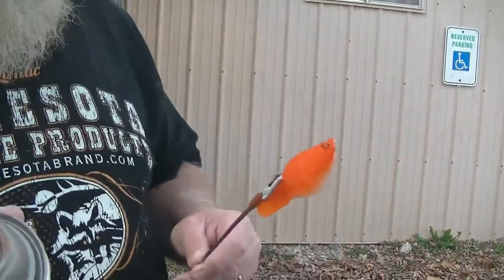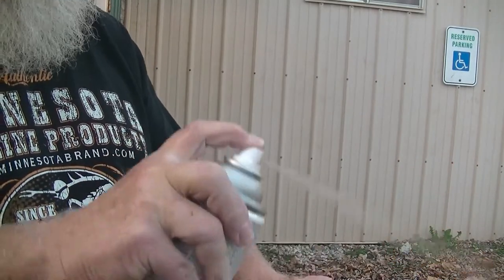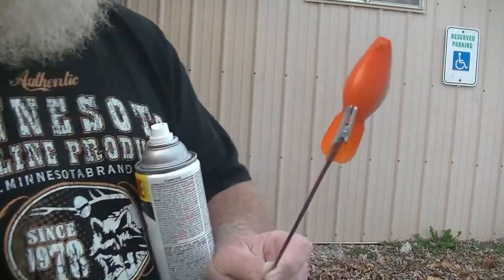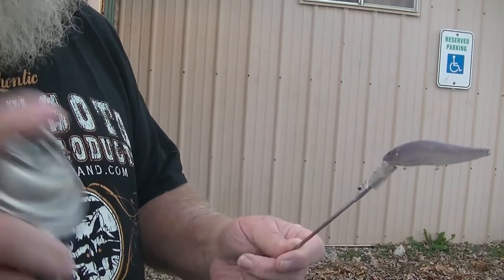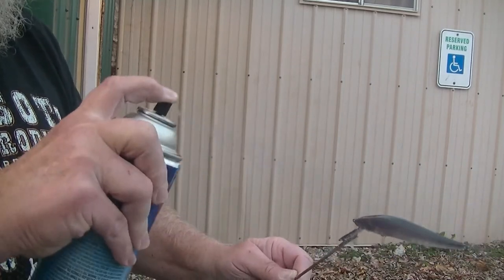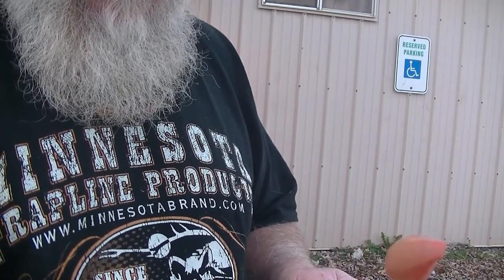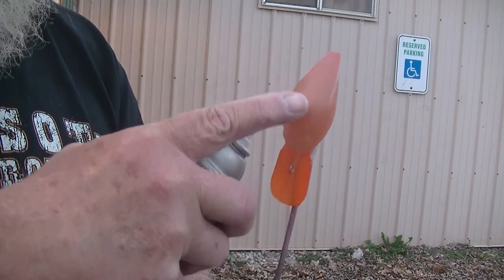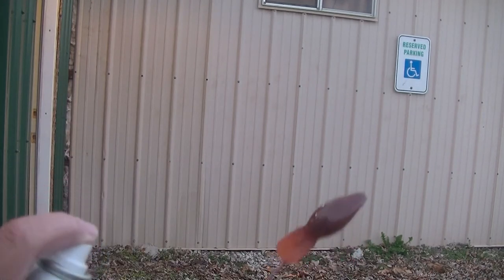SAVE MONEY Painting Your Own Bass Baits, Part 2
This is the second part of my tutorial on painting Predator Bass Baits blanks with simple rattle can spray paint. Hope ya'll like it.

Please check out the Adopt A Family program, bringing some Christmas joy to folks in need.
Contacts are-
Laurie Cork
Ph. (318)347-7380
Mike Cork
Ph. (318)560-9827